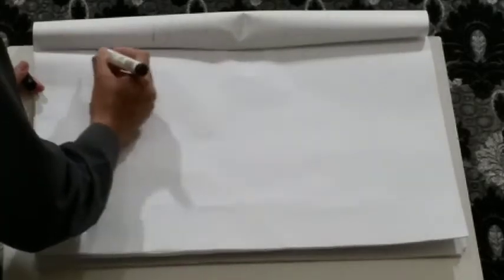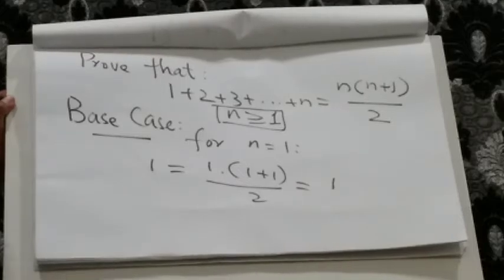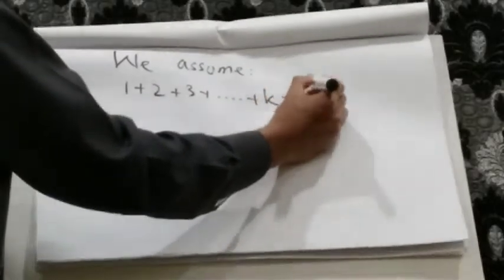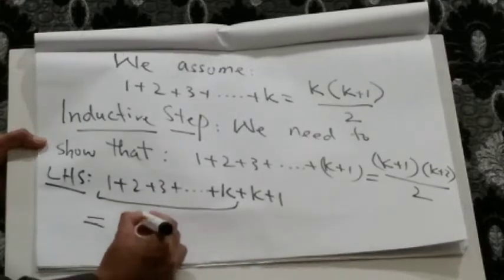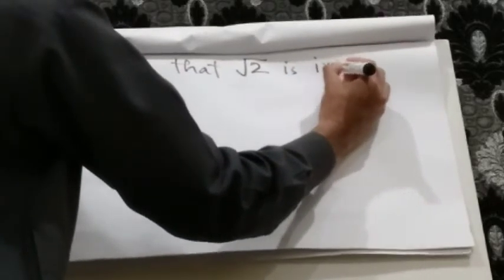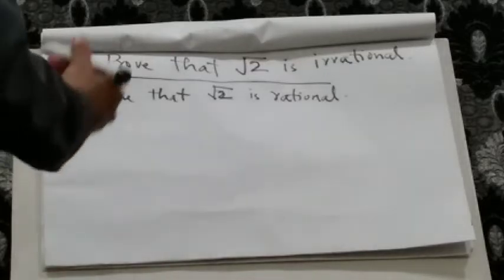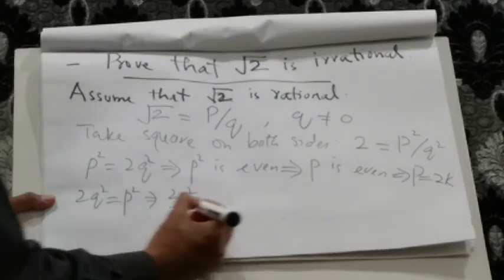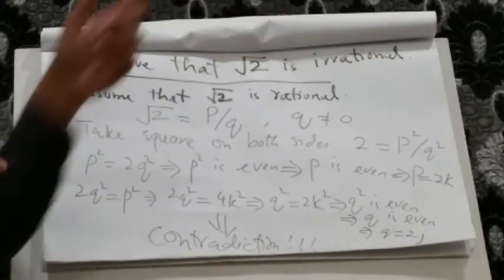Proof by Induction and Contradiction (Dr. Malik Jahan Khan, Namal Institute Mianwali)